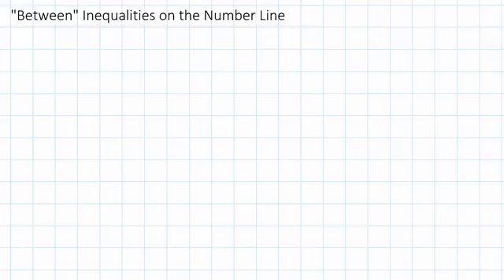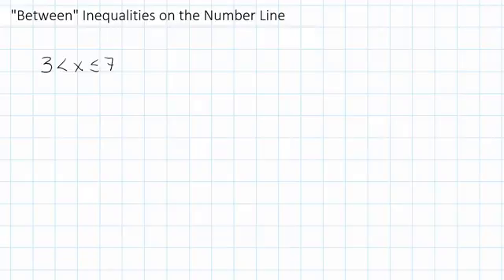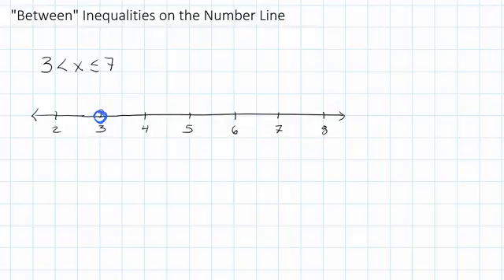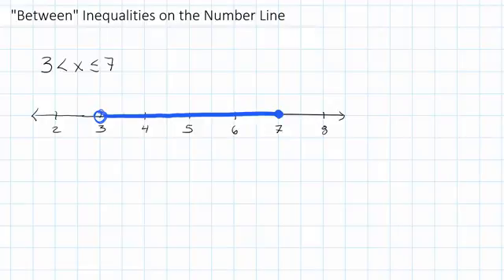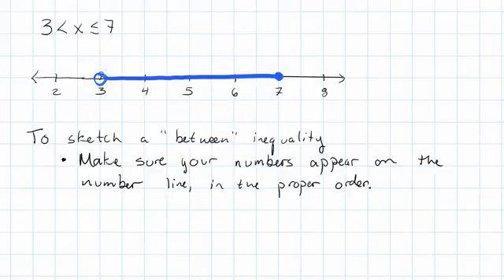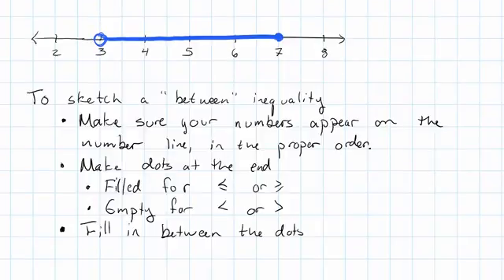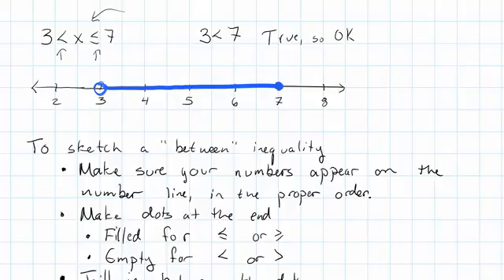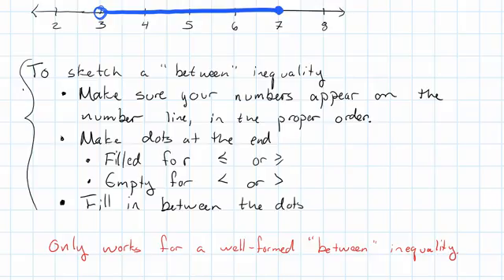3.9.3 - "Between" lnequalities on the Number Line